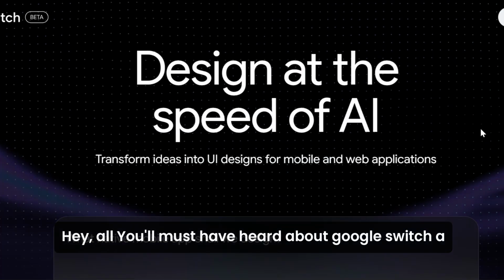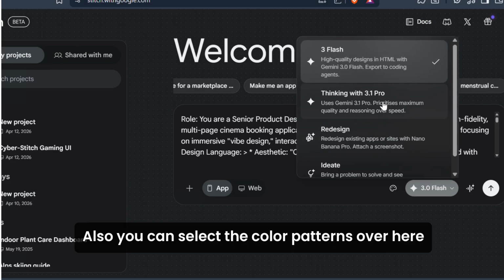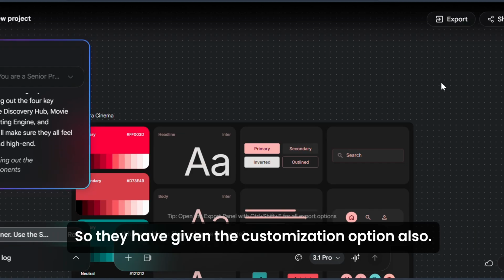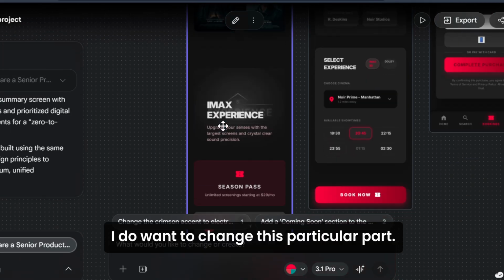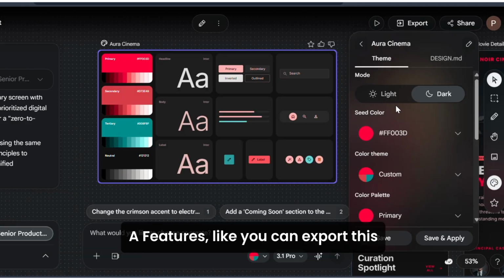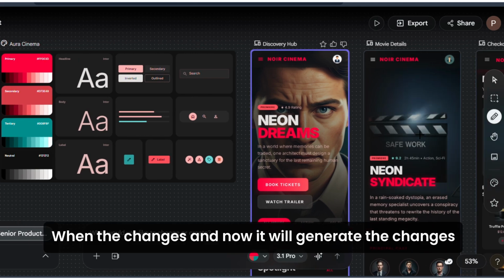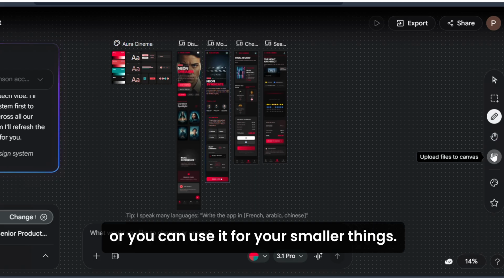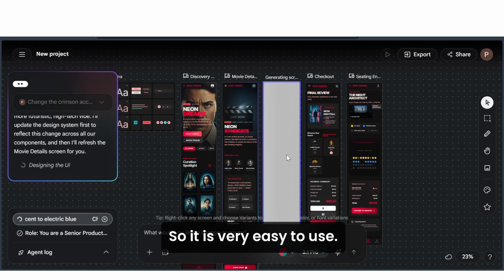"How to Charge $500 for a 10-Minute UI Design using Google Stitch AI"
What if you could turn an idea into a beautiful app or website design in minutes — without spending hours in Figma?

In this video, I’m testing Google Stitch AI to see if it can actually design a real UI using just prompts. We’ll go from idea → AI-generated design → polished interface step by step, and I’ll show you exactly how to use it.

The craziest part? This might completely change how founders, developers, creators, and designers build products.

🚀 In this video, you’ll discover:
✅ How to use Google Stitch AI (beginner-friendly)
✅ How to create stunning UI designs in minutes
✅ The prompts that generate better-looking designs
✅ Real workflow tips to get the best results
✅ Whether this tool is actually worth using

If you’re into AI tools, UI/UX, startups, web design, no-code, or productivity hacks, you’ll want to see this.

Because honestly… tools like this are changing design way faster than most people realize.

👇 One question:
Would you trust AI to design your next app or website?

Comment “AI DESIGN” if you want more hidden AI tools before everyone starts talking about them.